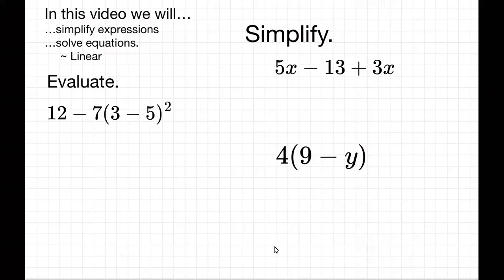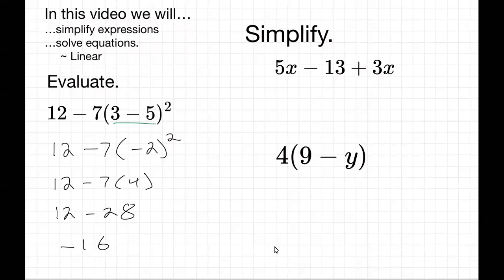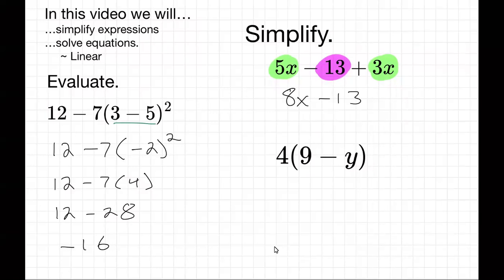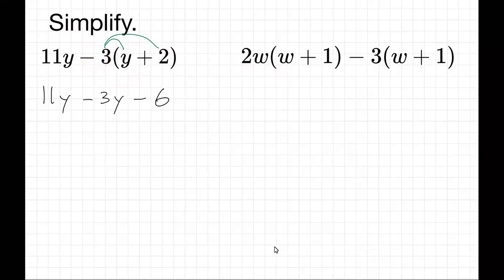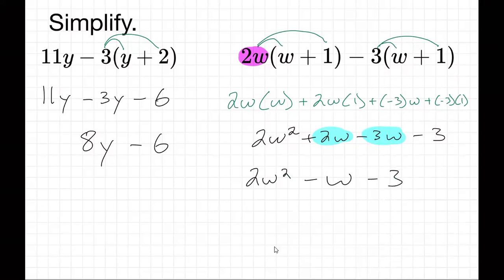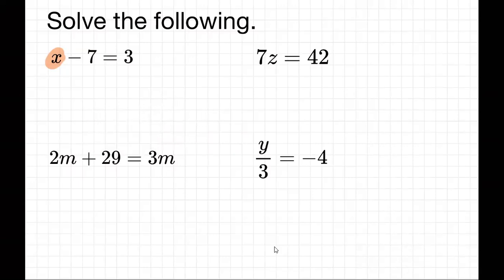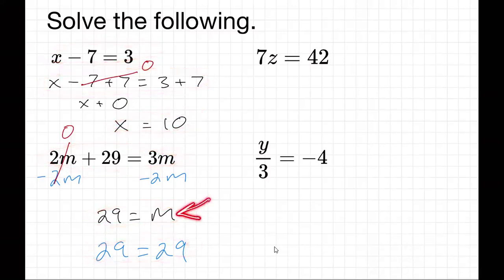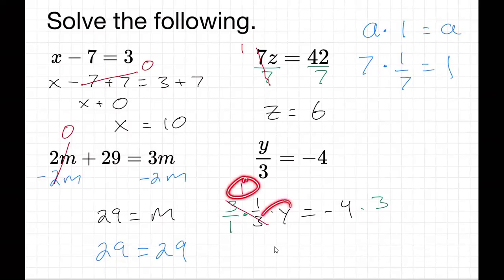Review of Simplifying & Solving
This video covers the topics for simplifying expressions and solving linear equations. The purpose of this video is to help students in a College Algebra Corequisite course.